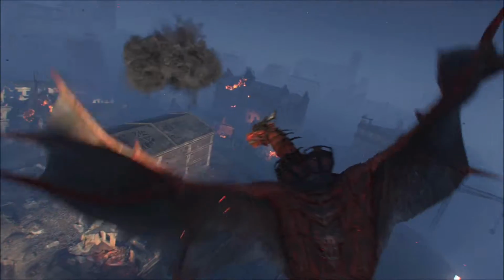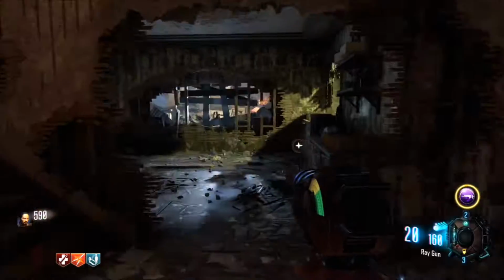2 RayGuns At Once Gorod Krovi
Get Partnered With Freedom And Get Paid For Your Videos